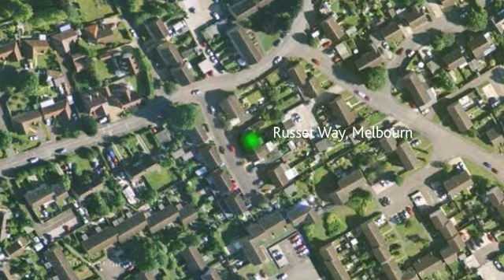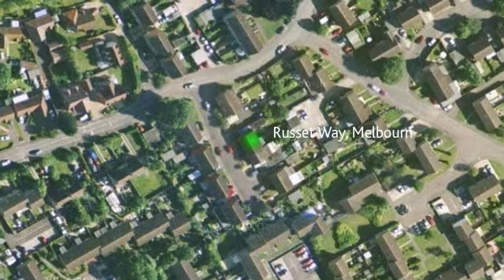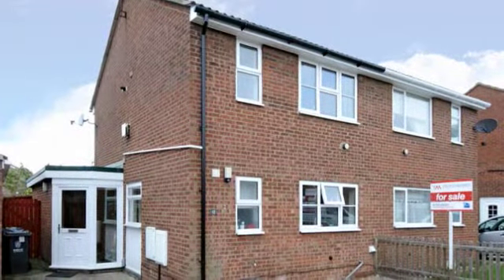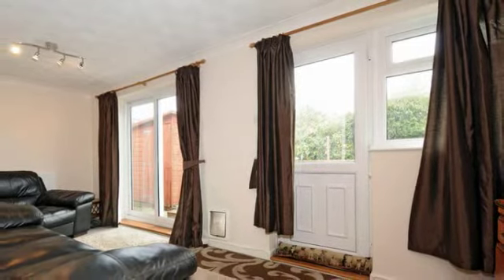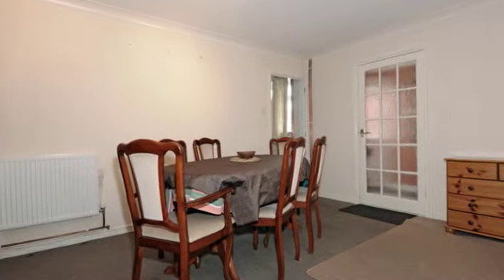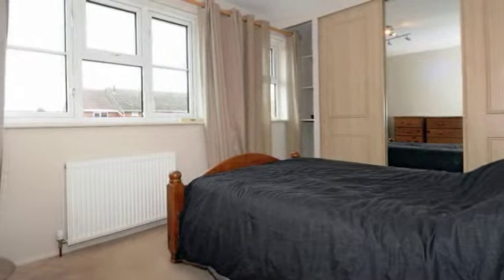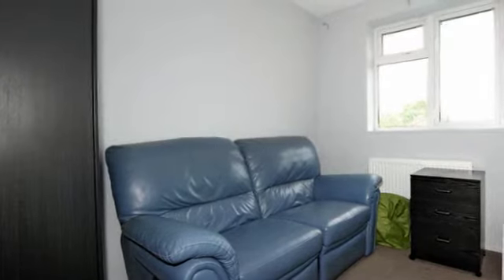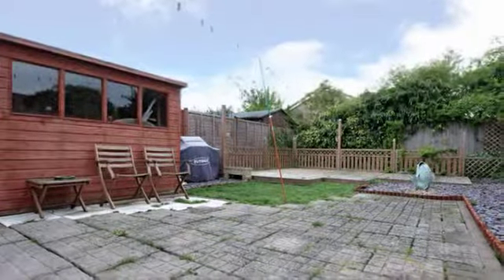394833 Russet Way